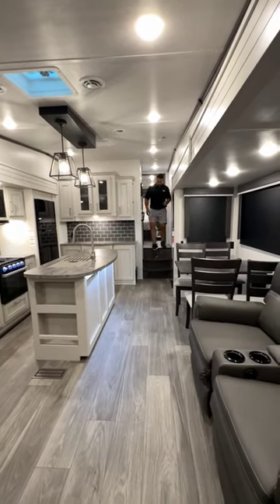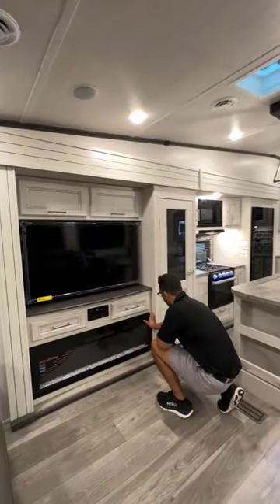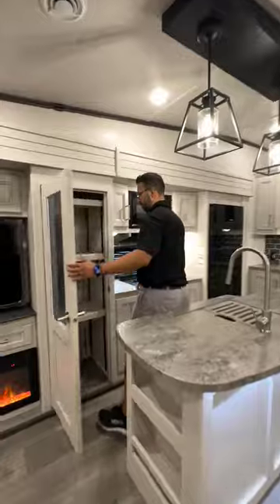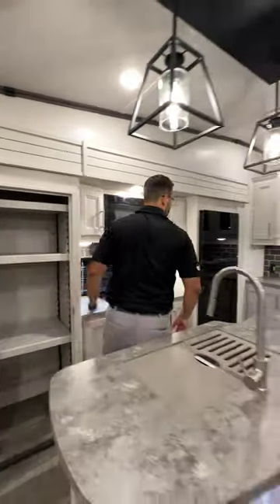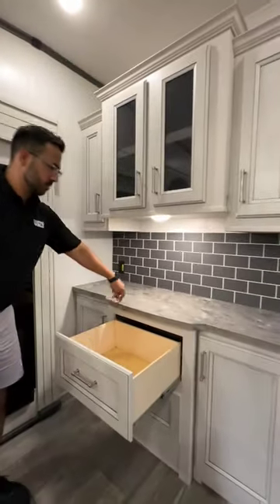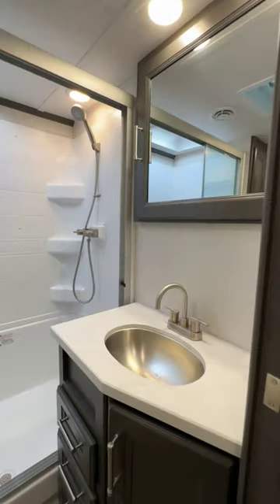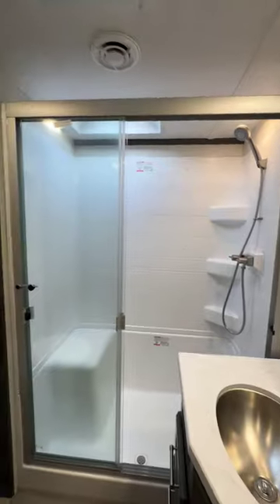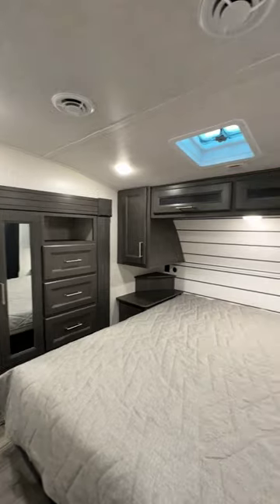Bring Out... the GOOD Cheese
Please forgive our midwestern accents. We weren't raised right.  But the Keystone Cougar 29RLISE sure was. Just look at that insane kitchen island. That pantry! And all built on the high quality construction we have come to expect from Keystone Cougar. They are a heavy hitter in the industry for a reason.